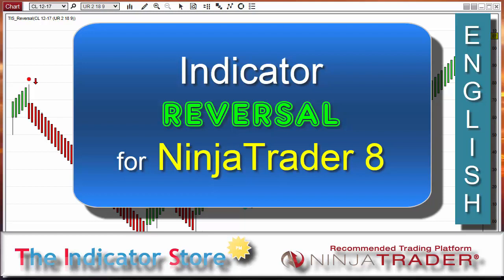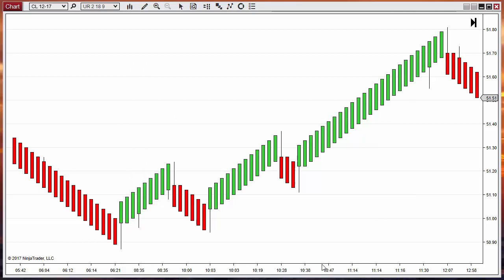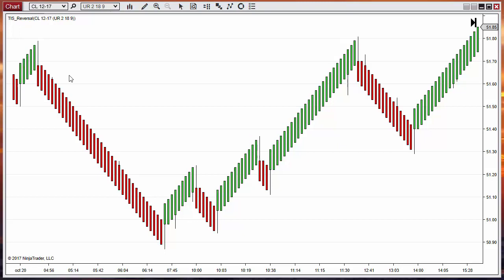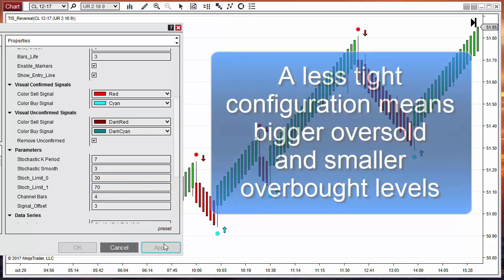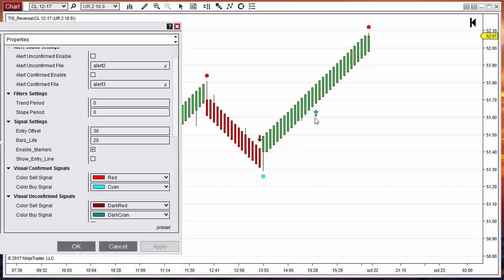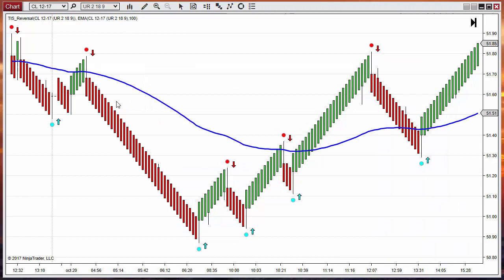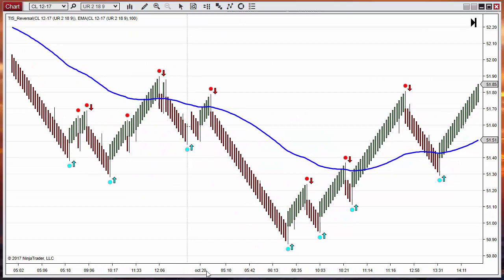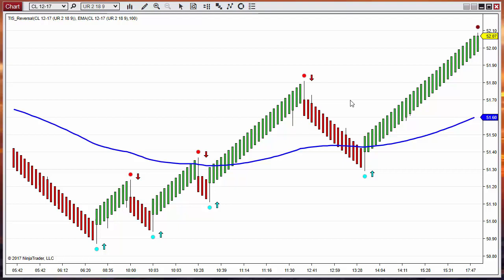Reversal Trading Indicator for NinjaTrader 8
On this brief video we review the NinjaTrader 8 version of the trading indicator TIS_Reversal.

All its signals can be automated with Markers System